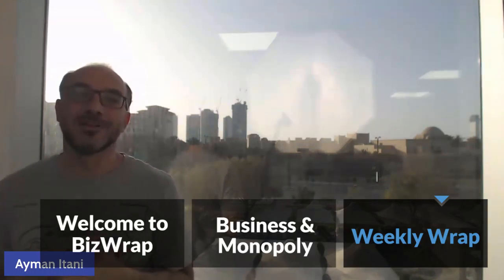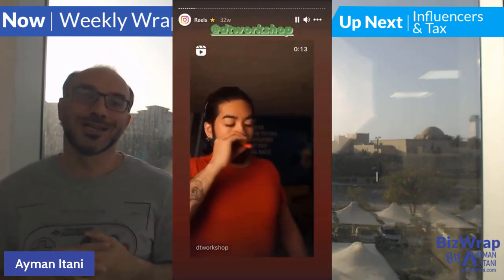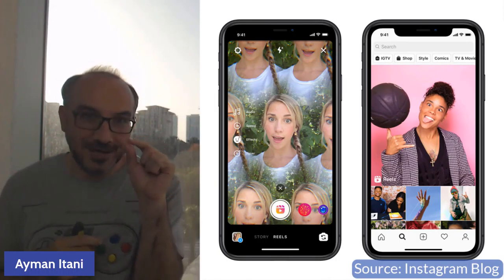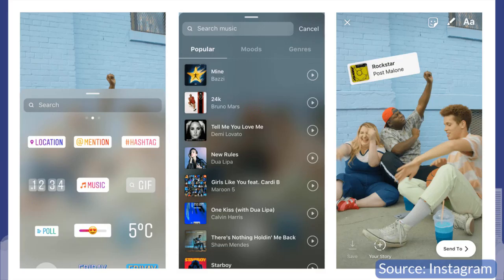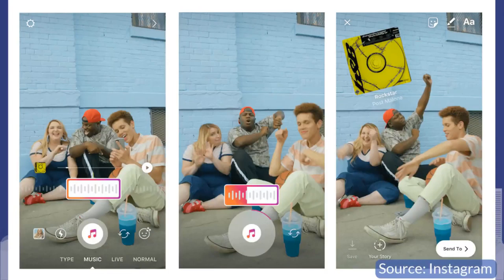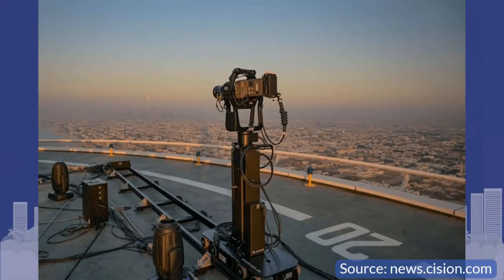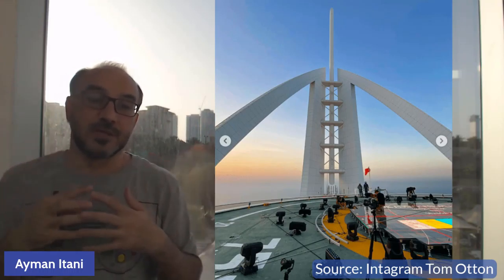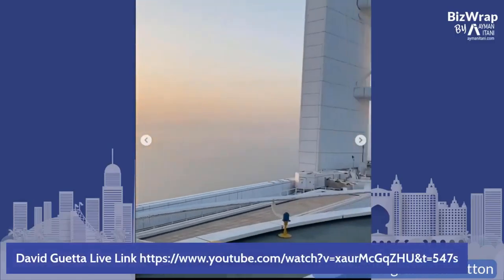Weekly Wrap From BizWrap of March 22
My commentary over the latest news of the last few weeks:

_Instagram has been very busy, rolling out not one but many features to the MENA region. We now have access to Instagram Reels and Instagram music!

_Behind the scenes at the David Guetta concert in Dubai. I've always been interested in the tech sides of big concerts and events and the live David Guetta concert looked amazing and the work on it was spectacular.

_WhatsApp knows that we sometimes send messages to the wrong people, and found a solution, different backgrounds for each chat. It also extended the disable read receipts option for voice messages.

This video was a featured segment in my live business show on LinkedIn called Biz Wrap.

The next episode is on Monday, April 5th at 5:30 PM (UAE).

Use the link below and Click on "Attend" to be notified.